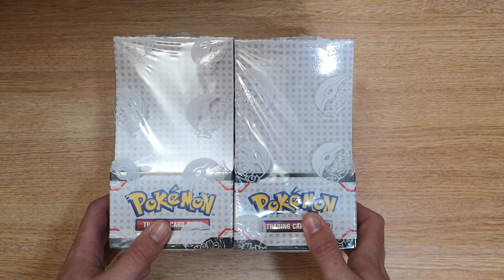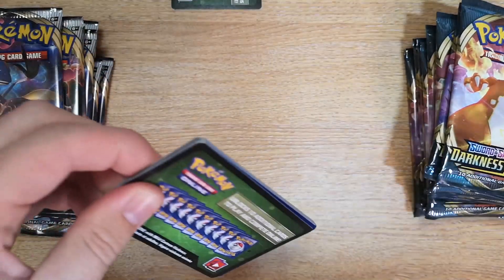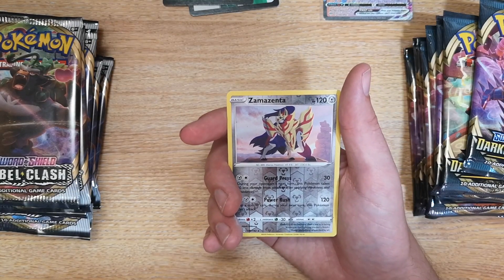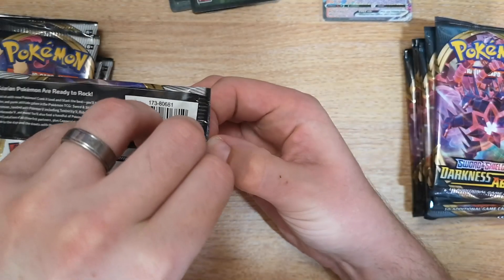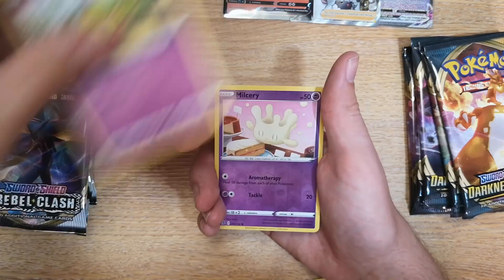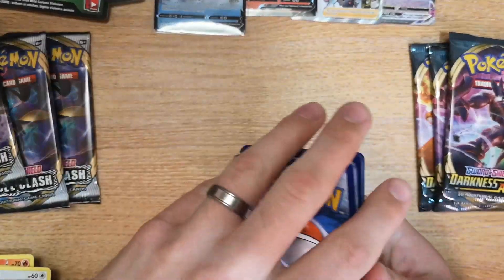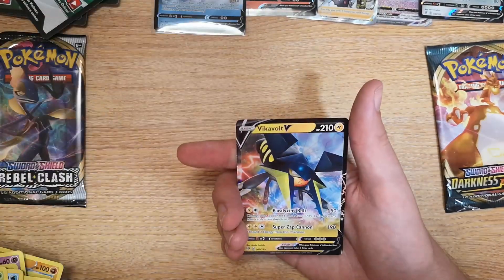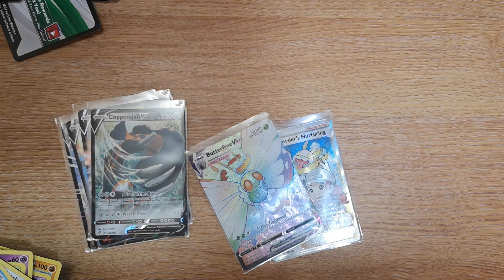Opening A Case Of Darkness Ablaze and Rebel Clash Double Blister Packs!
I open up a box of 12 Pokemon Darkness Ablaze Double Blister Packs which come with 1 Darkness Ablaze & 1 Rebel Clash Booster pack! Best thing is these cost only £4 for two packs! 2 for the price of 1! So in total we opening up 24 booster packs which includes 12 of each set.

*TCG*
Charizard Ultra Pro Binder
100x Trading Card Sleeves
1,000 x Trading Card Sleeves